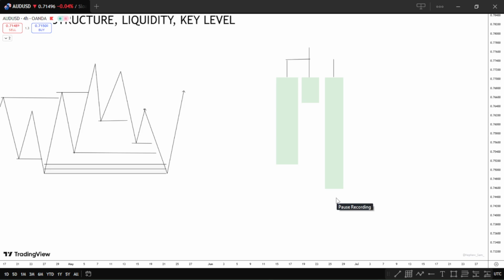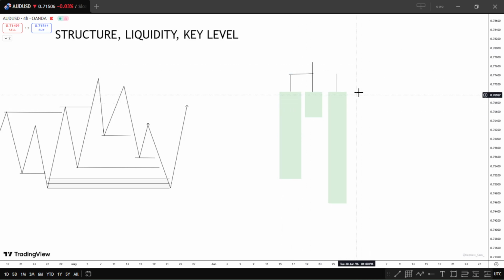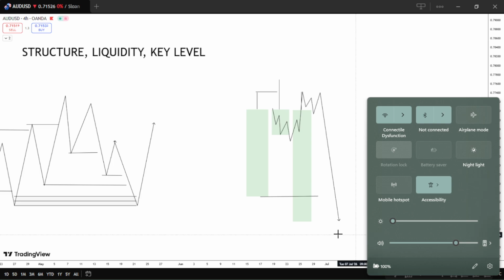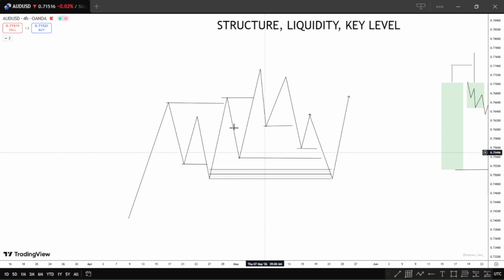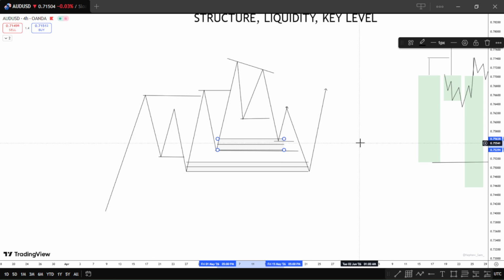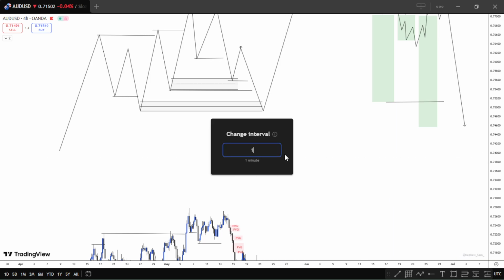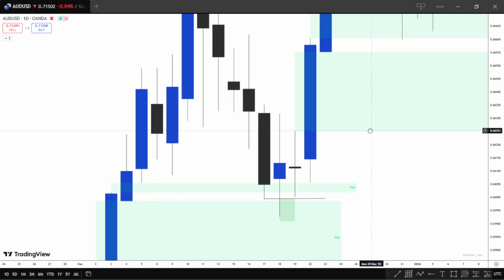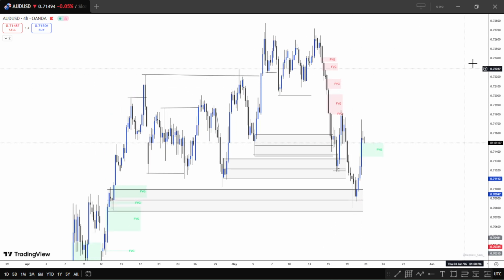Structure, Liquidity, KeyLevel. ♧ Alchemist | SMC